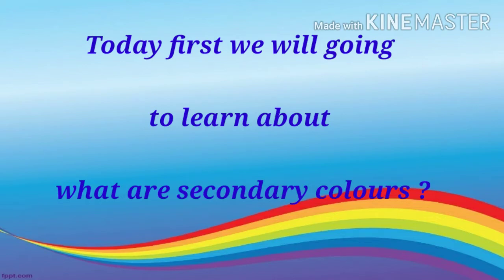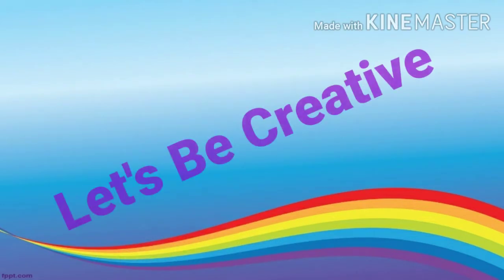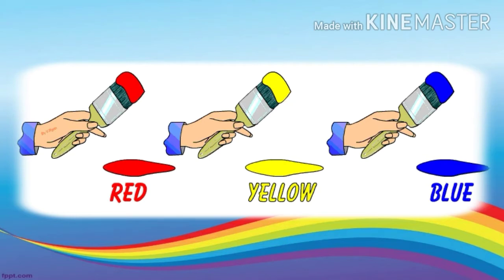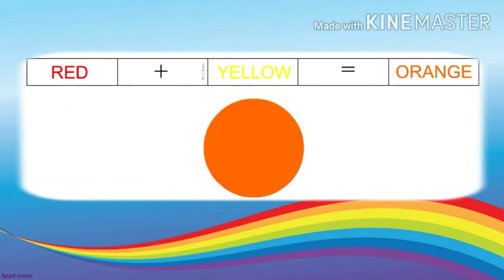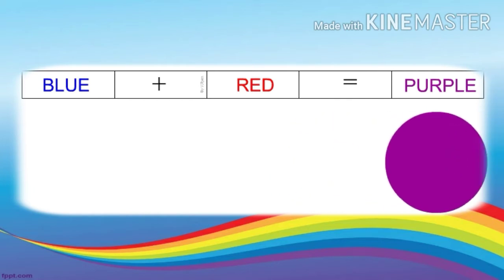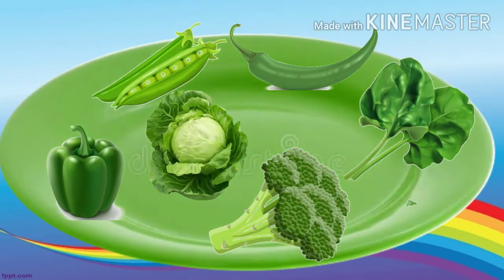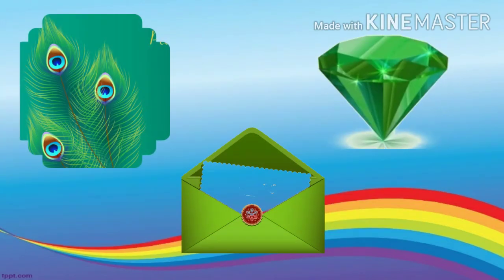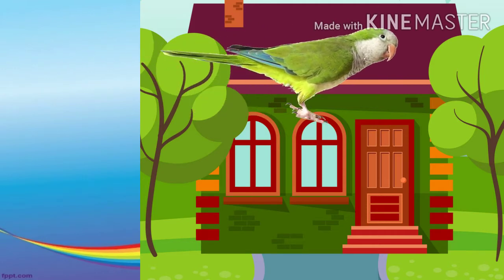Class KG Art & Drawing Lesson 4